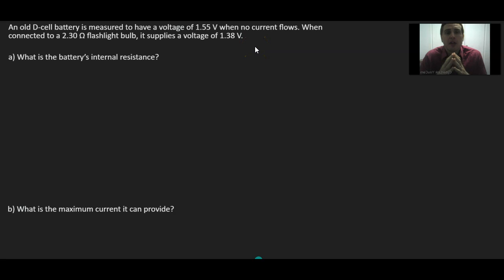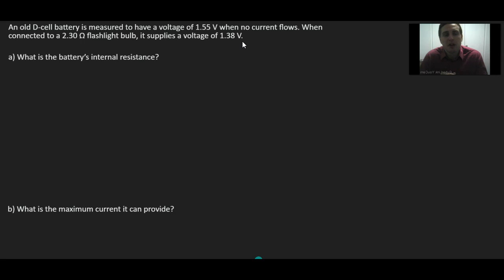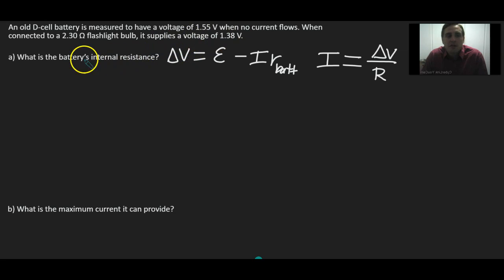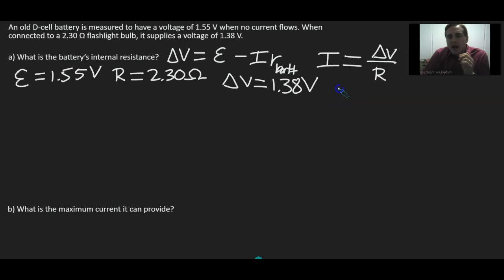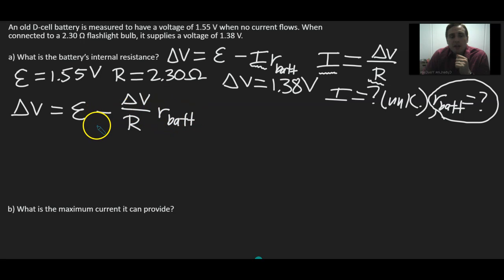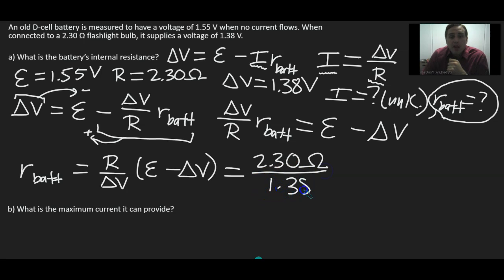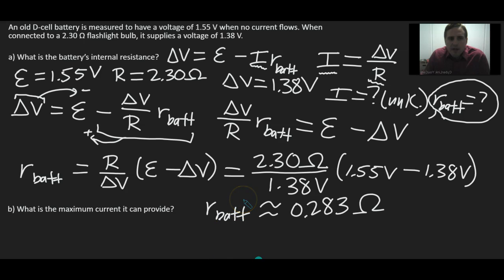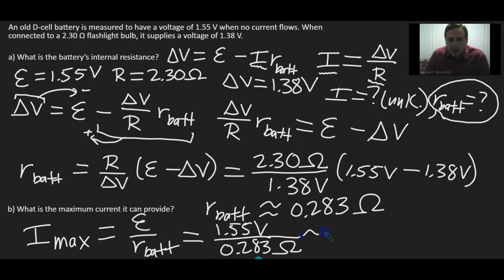Real Battery Internal Resistance DC Circuit Calculation